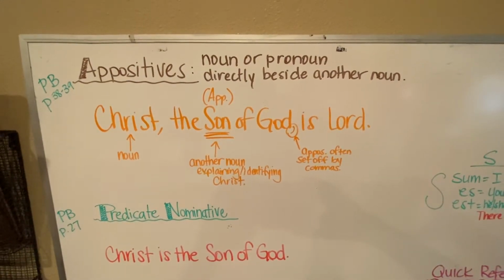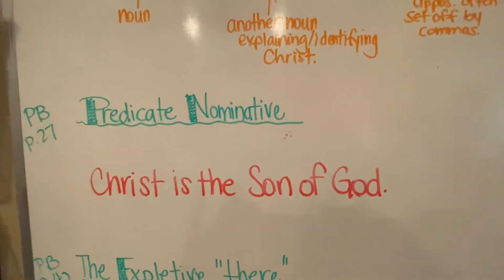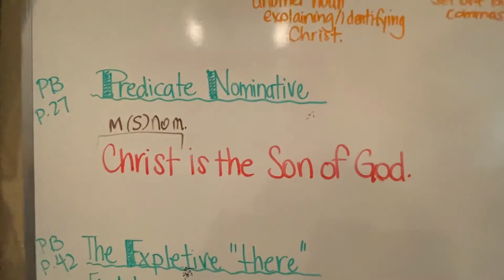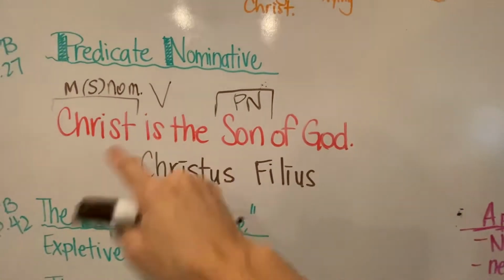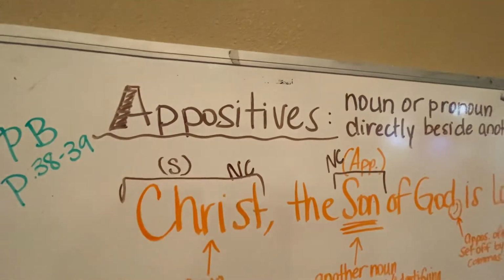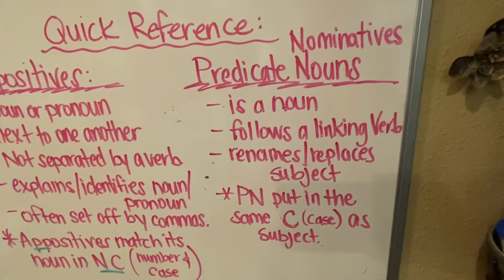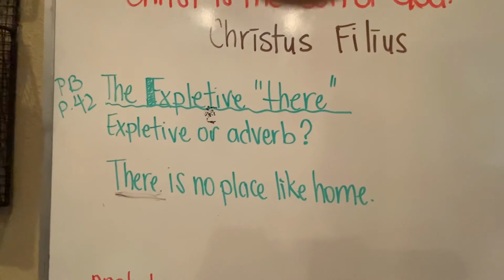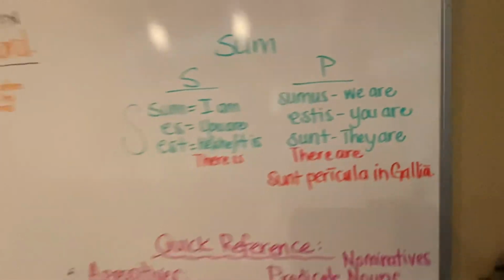Week 4-5: Predicate Nominatives, Appositives, the Expletive “there”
I provide a quick reference to determine predicate nominatives vs. appositives and give the grammar rules for each. (I misspoke on the video when I revisited the first sentence and said predicate noun when I was pointing to the appositive.) It is an appositive. I also give a quick tip to determine whether “there” is used as an expletive or adverb.